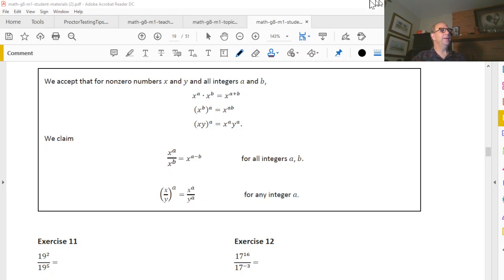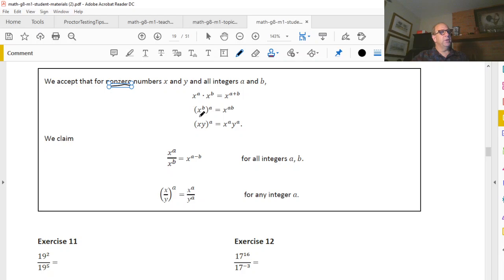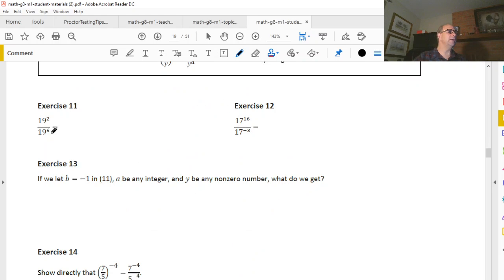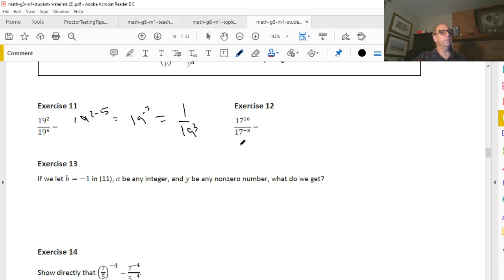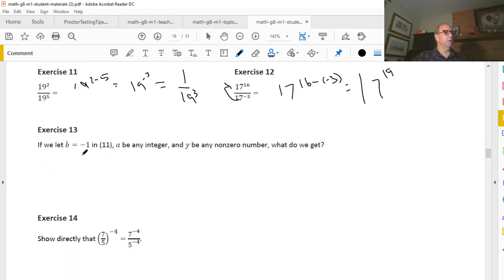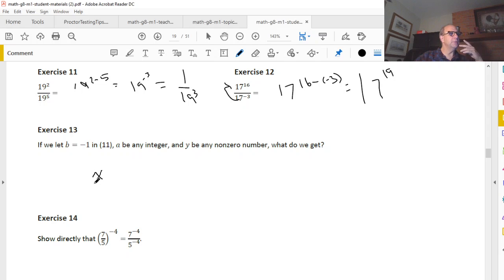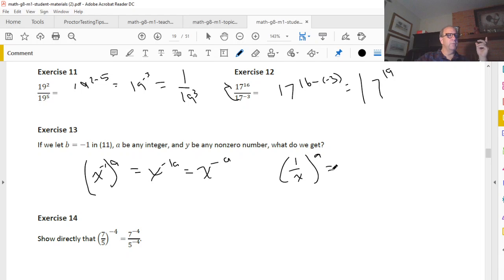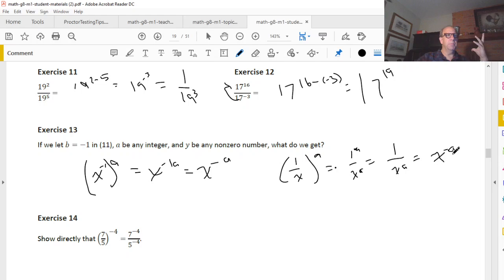Lesson 5 Module 1 part 3 workbook